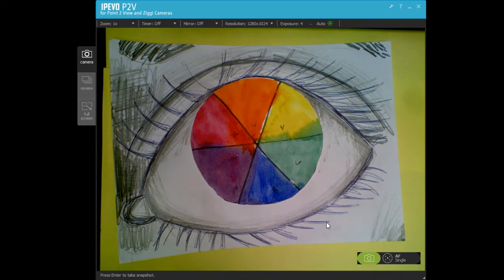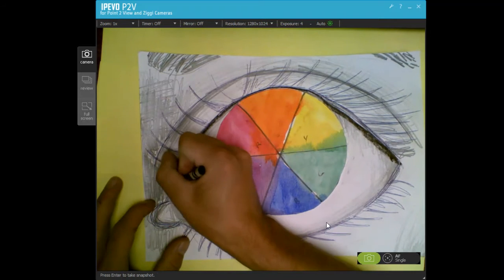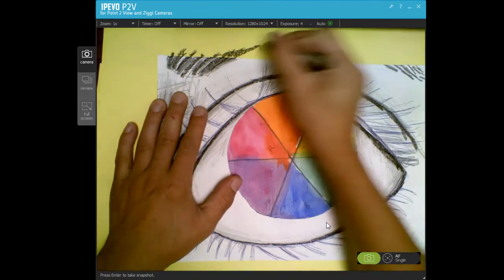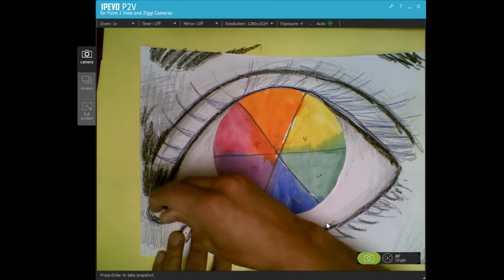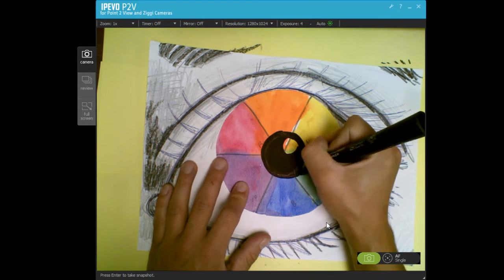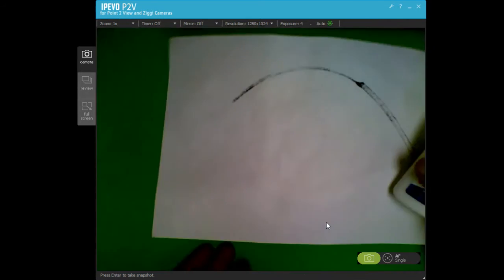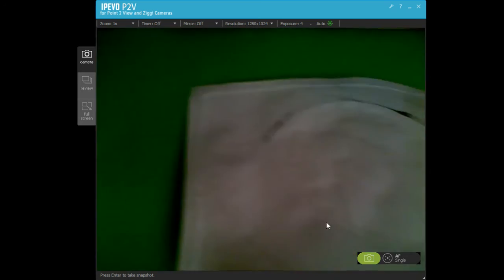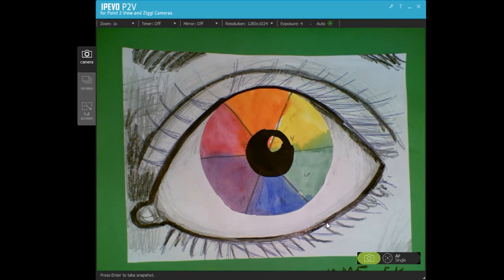Color Wheel Within a Drawing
CBSD